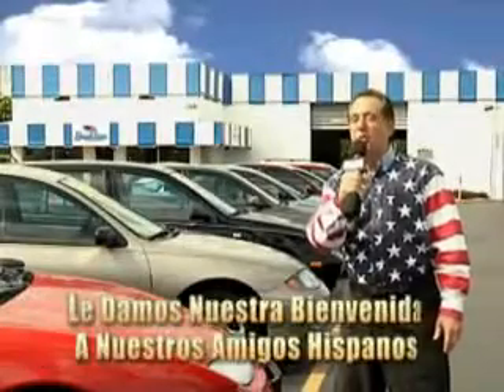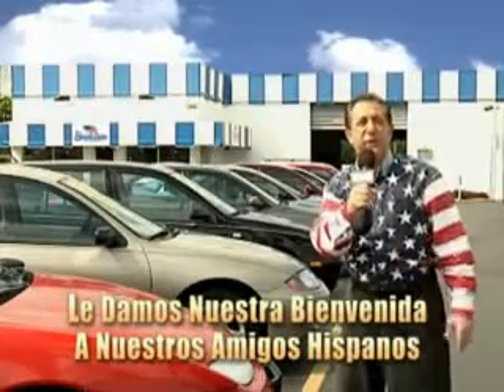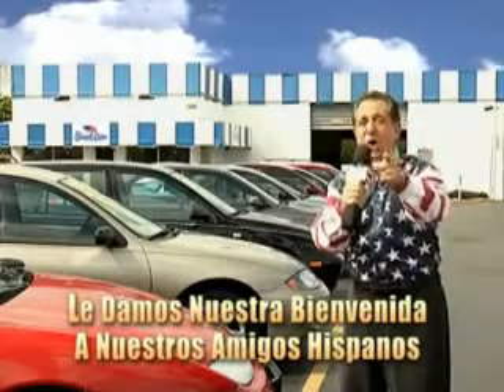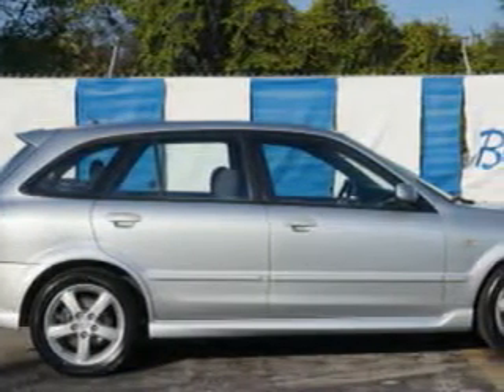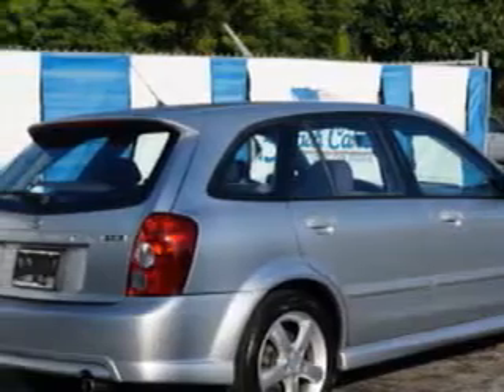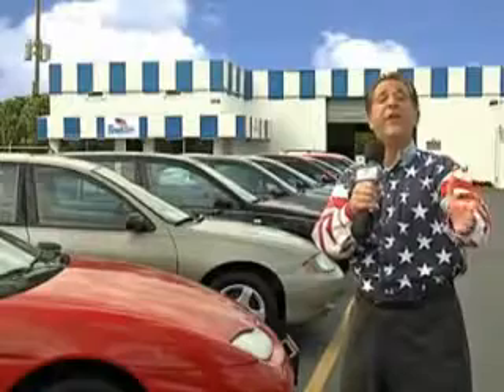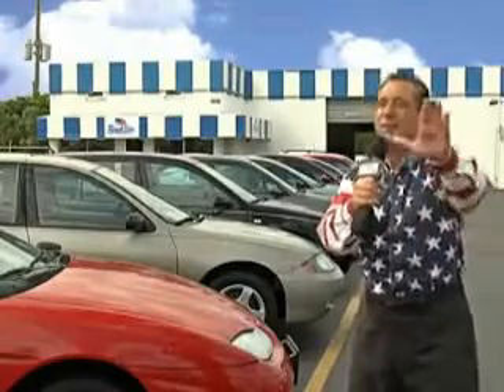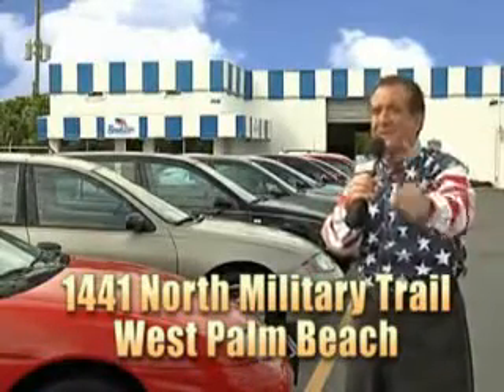2003 Mazda Protege5 Beach Cars West Palm Beach, FL 33409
Mazda Protege Check out this  Sunlight Silver Metallic   Mazda Protege5 5 Dr Hatchback, equipped with a 4 Cylinder DOHC engine and an automatic transmission.

Beach Cars
1441 North Military Trail